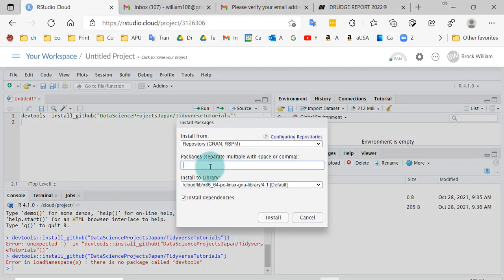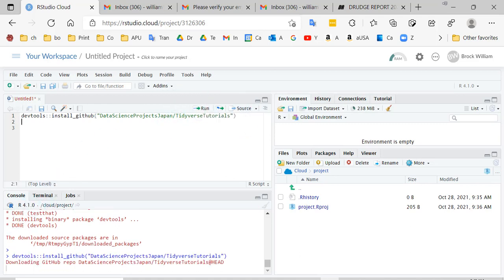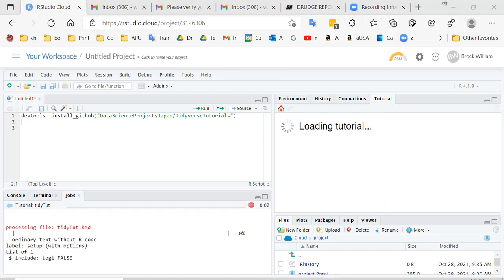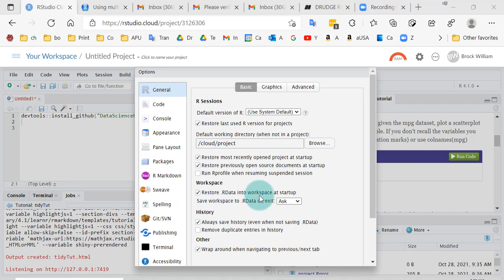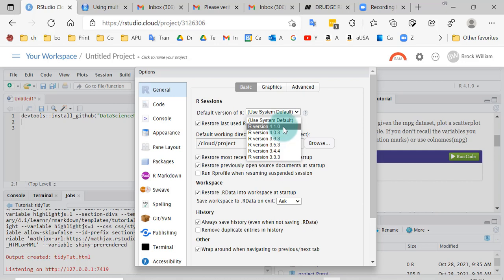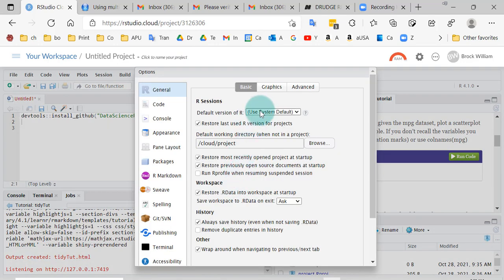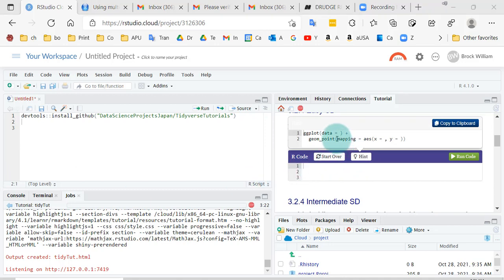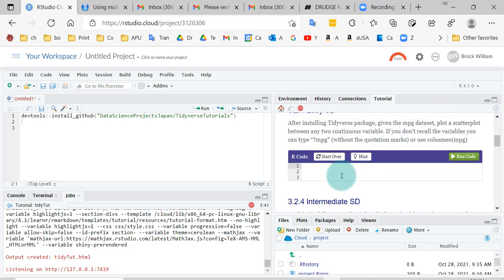Running Learnr tutorial from APU Students in RStudio Cloud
Learnr Tutorial in R4DS R for Data Science book Hadley Wickham
Graphing, Visualization, ggplot2, Tidyverse, Grouping